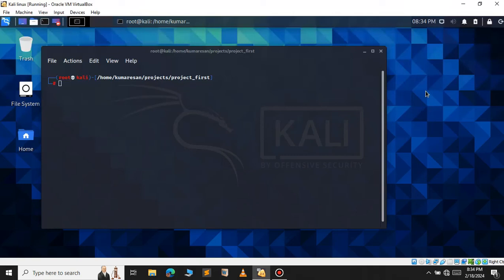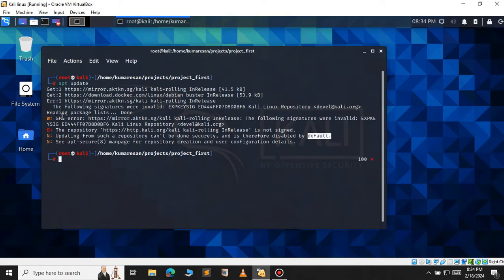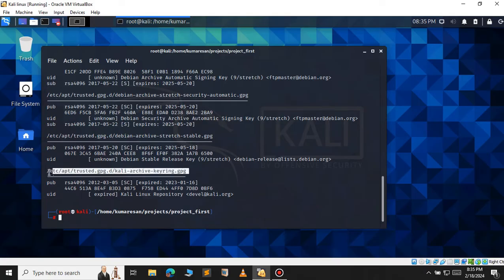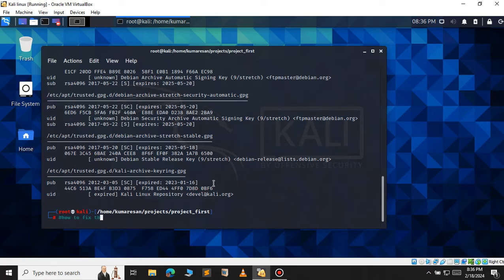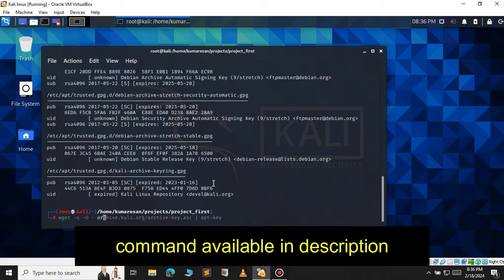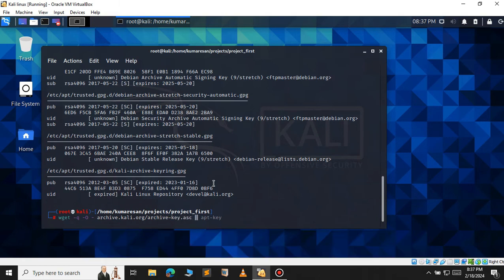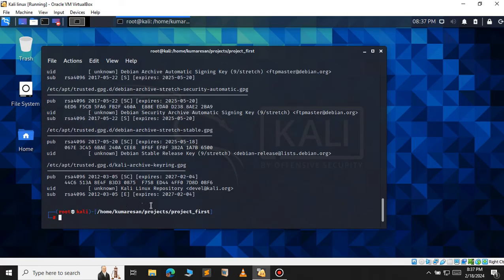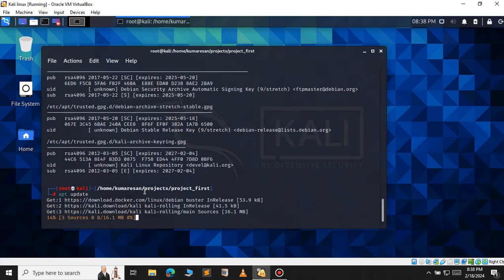Fix: GPG Error, Key Expired (EXPKEYSIG Kali Linux Respository ) | Kali LInux 2024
Encountering GPG key errors while using Kali Linux can be frustrating, but fear not – we've got you covered! In this tutorial, I'll walk you through a simple and effective method to fix GPG key errors using the apt-key add command. Whether you're a beginner or an experienced user, this step-by-step guide will help you resolve the issue in no time.

In this video, you'll learn:

What GPG key errors are and why they occur
How to identify GPG key errors in Kali Linux
A detailed explanation of the apt-key add command
Step-by-step instructions to fix GPG key errors using the command line
By the end of this tutorial, you'll have the knowledge and confidence to tackle GPG key errors on your own and ensure smooth package installations and updates in Kali Linux.

Don't let GPG key errors hold you back – watch this video now and empower yourself with the skills to overcome them effortlessly!